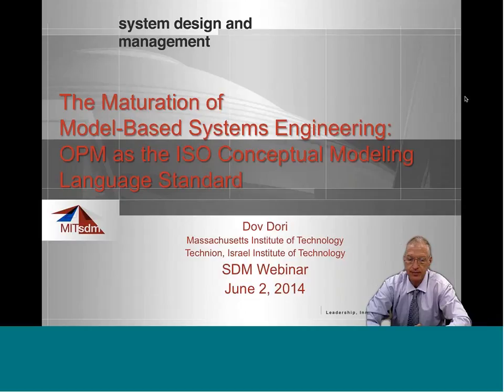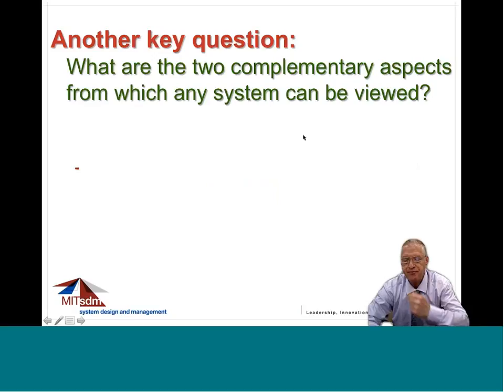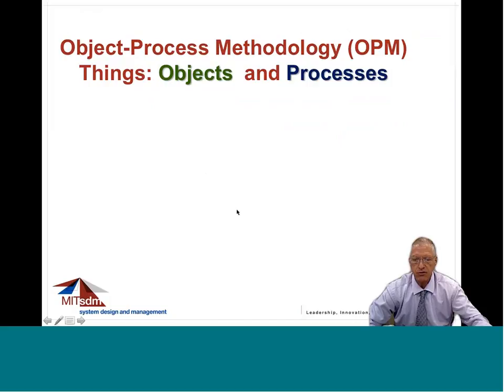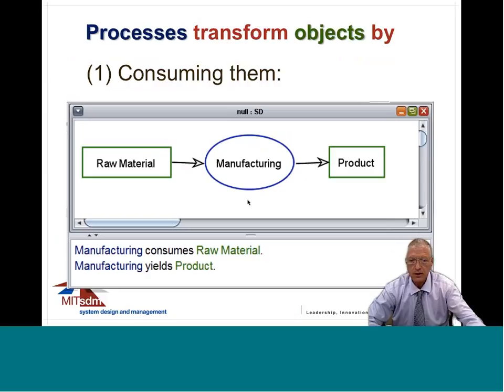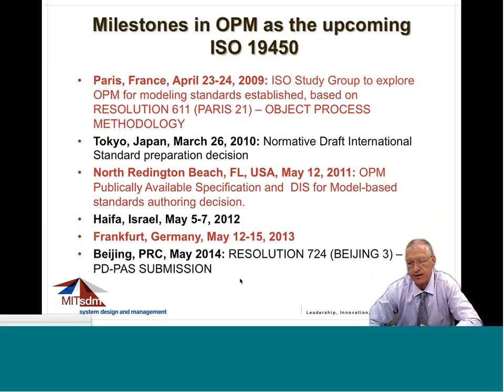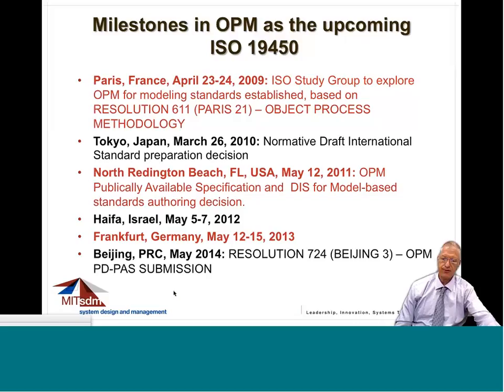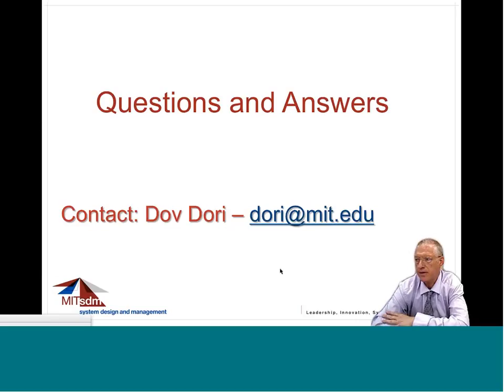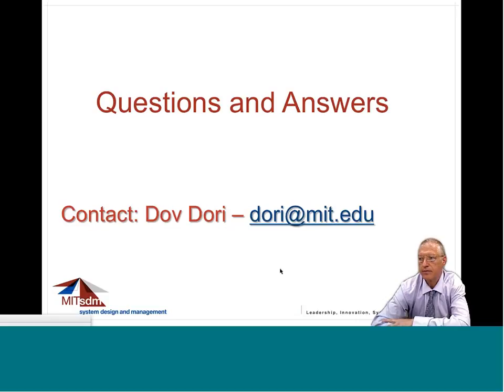OPM as the ISO Conceptual Modeling Language Standard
Model-based systems engineering promotes the use of modeling and models as focal design artifacts to enhance the rigor and robustness of systems engineering activities throughout the various phases of a system's life cycle—with an emphasis on the early, conceptual phases.

The Object Management Group's Systems Modeling Language (SysML) and Object-Process Methodology (OPM) are the two conceptual modeling languages currently in use. In this presentation, MIT Visiting Professor Dov Dori will:

highlight the working principles of OPM, with examples from various domains;
explain the differences between OPM and SysML; and
present the upcoming ISO 19450 OPM standard.